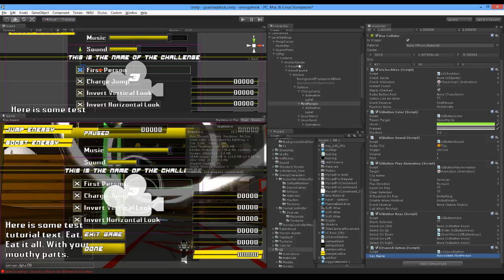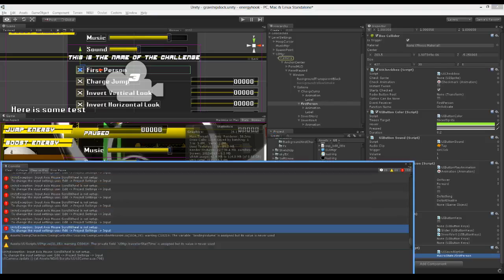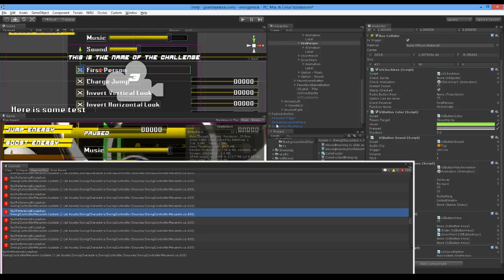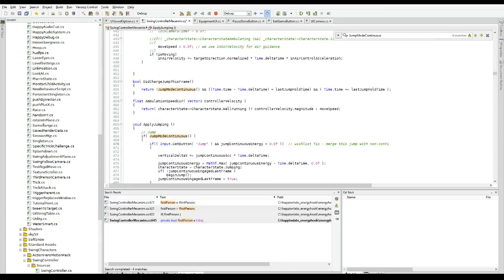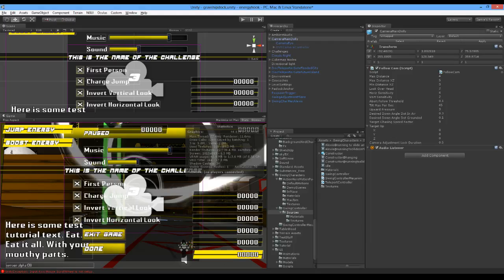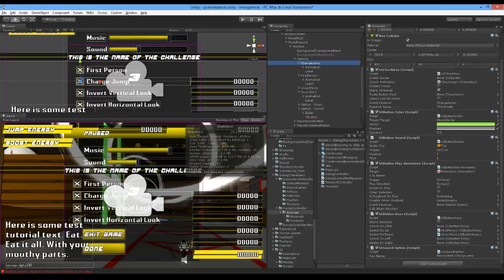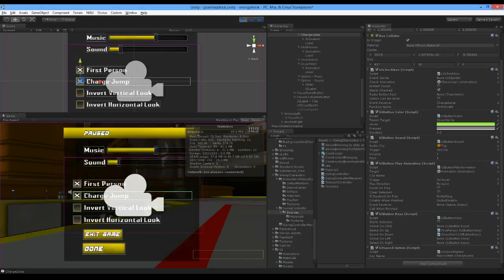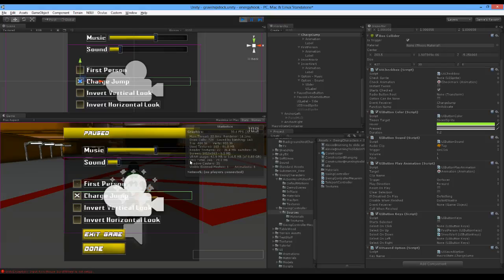Let's Dev! - making first-person mode for Energy Hook - 4 / 4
I write code while people are watching and manage not to screw up too bad. I talk about some nuances with first-person modes in general and also show some NGUI work.